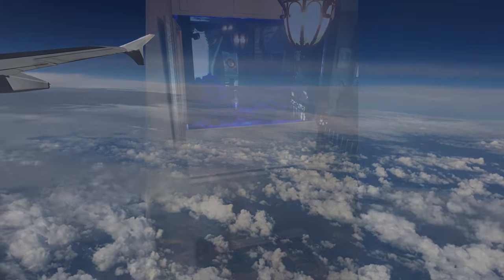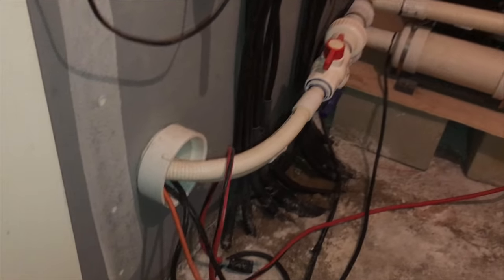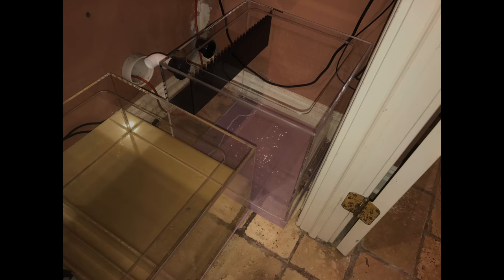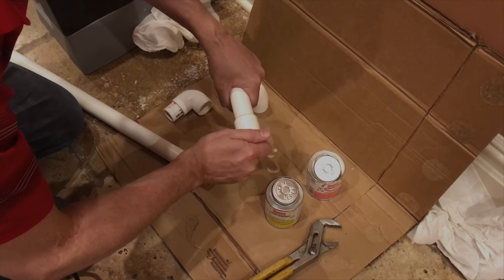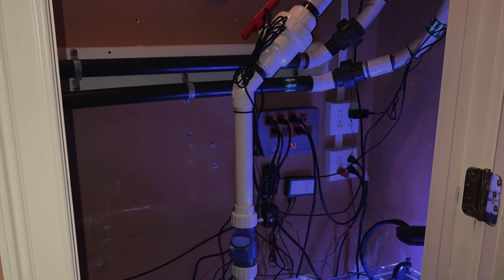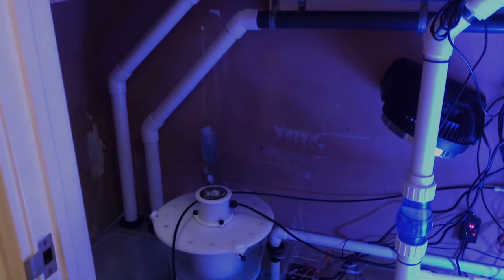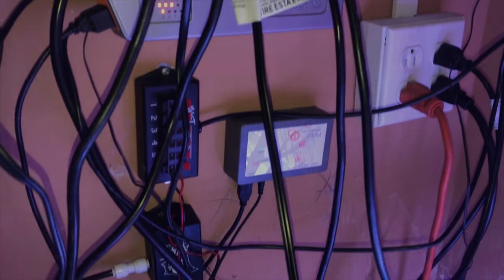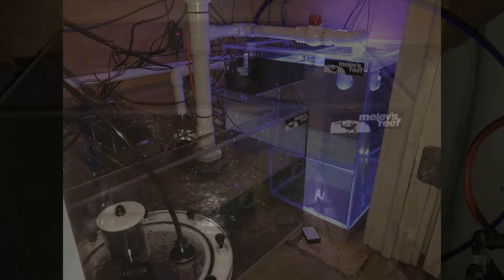Custom Acrylic Work installed in New Jersey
In the fall of 2017, I flew out to New Jersey to install a new custom sump, separate refugium and a top off reservoir I'd built. We had to work quickly to complete the job before my flight home. Once done, the entire setup ran quietly, as it should. The previous setup was extremely loud, and was causing a lot of interior damage due to salt spatter. The wiring was quite a rat's nest.

Custom acrylic work is what I've done for over 15 years.